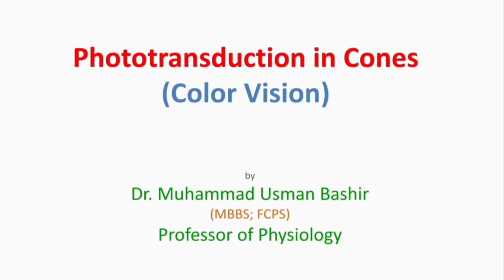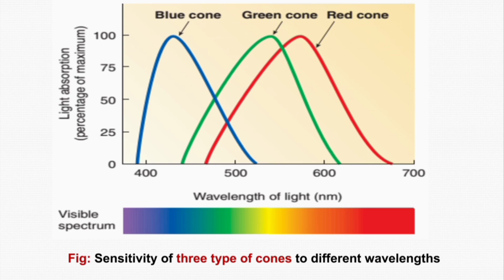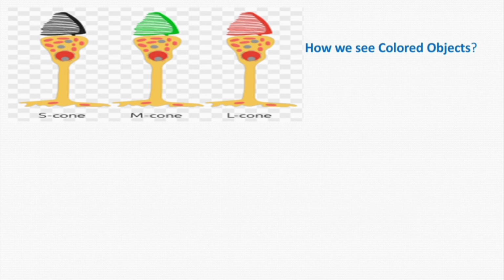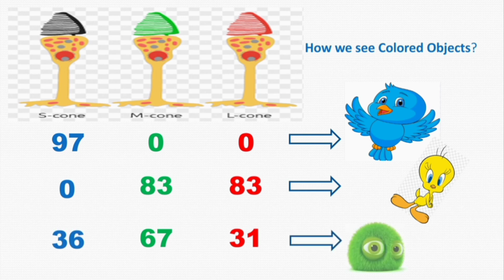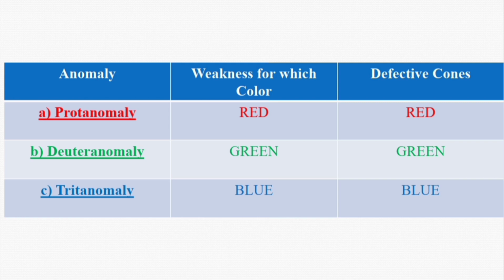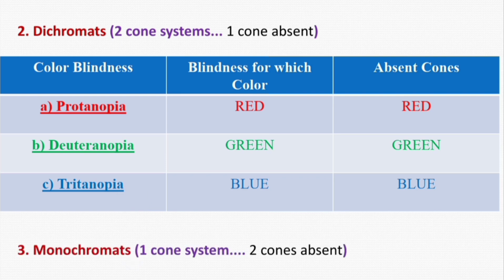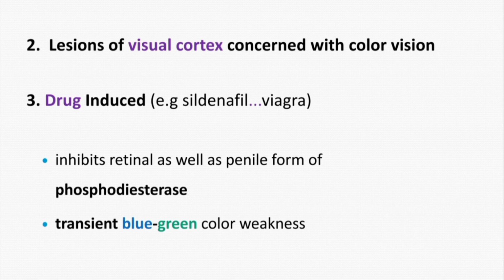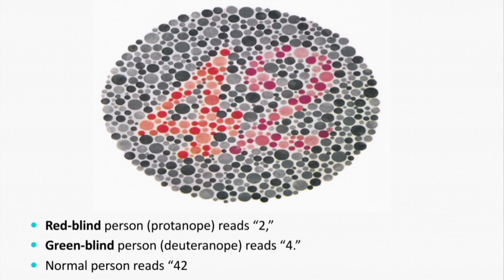Color Vision | Color Weakness | Color Blindness | Eye Physiology